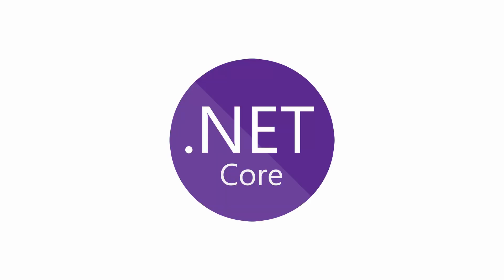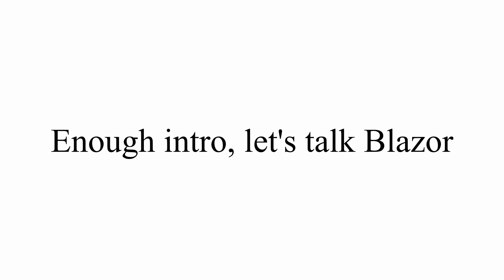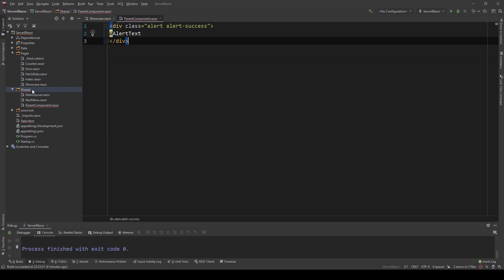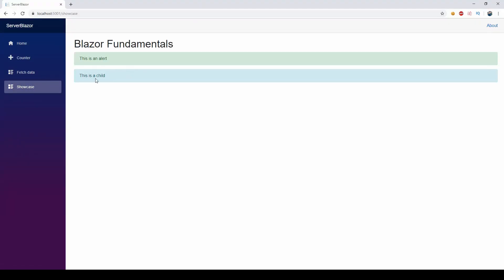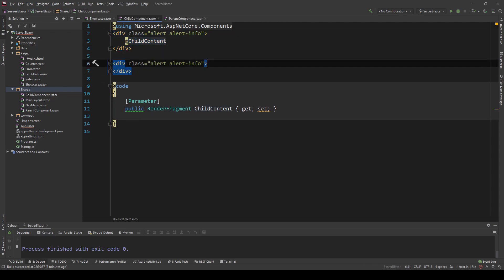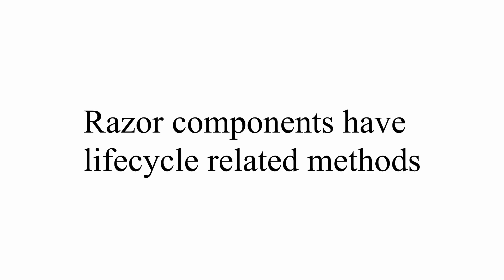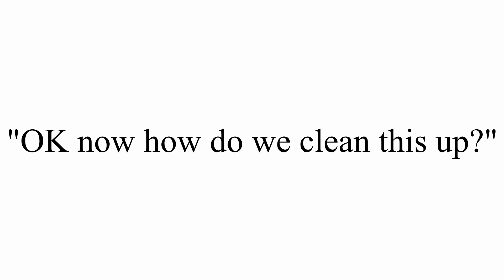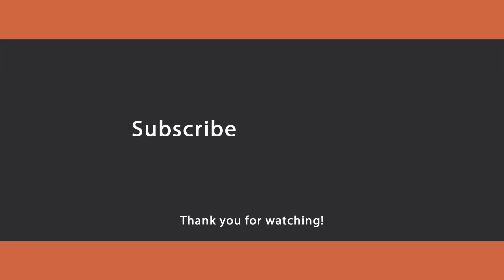What are Razor Components? | Blazor Tutorial 1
Hello everybody I'm Nick and in this Blazor tutorial I will talk about Blazor's Razor components. This is a tutorial for Blazor beginners and only requires C# and Razor knowledge to jump into it. This is the same across both WebAssembly Razor and Server side Blazor with SignalR